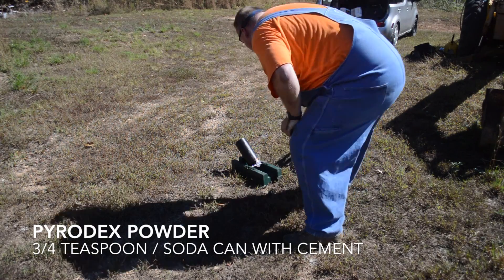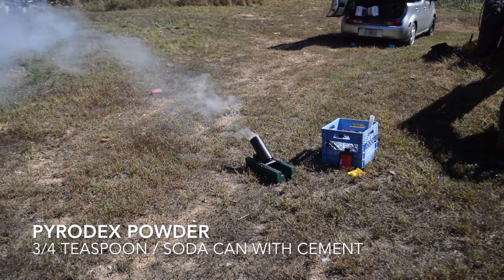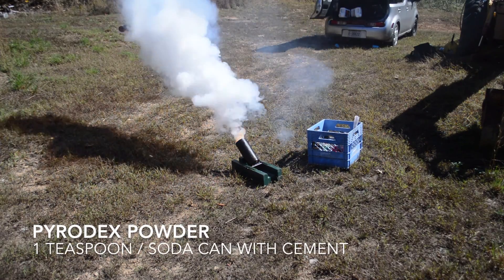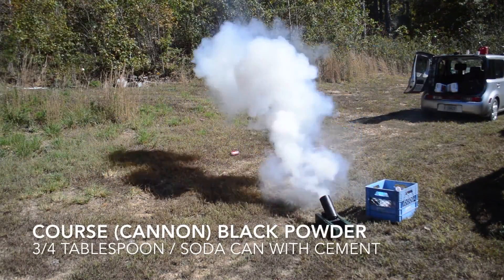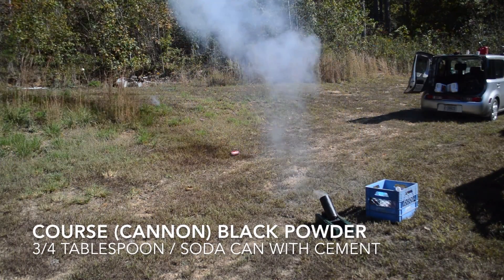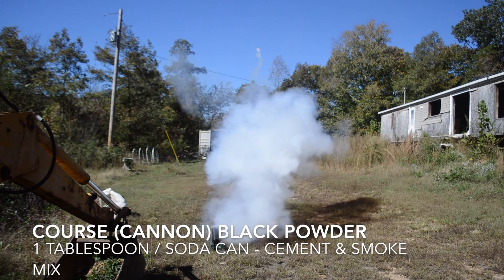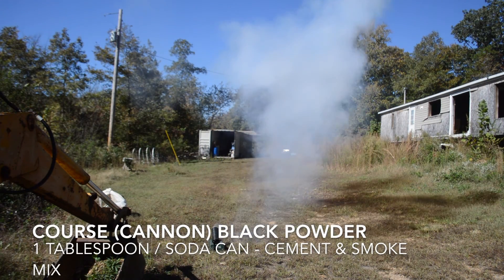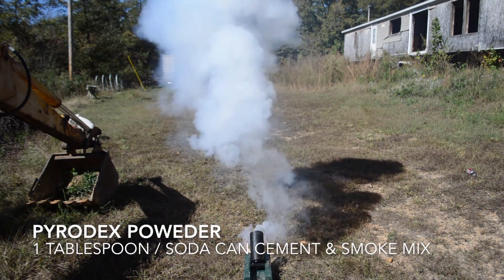Experimenting with Black Powder Soda Can Mortar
This is a great piece of equipment and it was very reasonably priced.
As you may know many black powder mortars fire from a fixed elevation and are adjusted for range by powder charge.  I don't have the range to use a full charge, but I had some time on my hands and a couple pounds of both pyrodex and cannon grade (very course) black powder.

I also had several soda cans filled with mortar (shooting mortar in mortars sounds great).  I also had some rounds that I pocked a furs hole in the bottom of the can and filled with a smoke mix before adding the mortar.  I played around with them also.

I know that powder is supposed to be measured by weight, as the grains are not uniform and volumetric measurement is innacurate.  However, it is a mortar firing beer cans - its not a sniper rifle - so some inaccuracy is acceptable.  My tube is marked with a max load of 3 tablespoons of BP.

I never got past 1 1/2 tablespoons in my soda can mortar.

Additionally, pyrodex does not sound as sharp as black powder, and it does not shoot the soda can mortar as far.

I did find that in my limited experiment, pyrodex was more consistent in lighting my smoke bomb fuse.

If I can find a better range - one that is open and flat, I want to create a chart of powders, weights, projectiles, and distance.